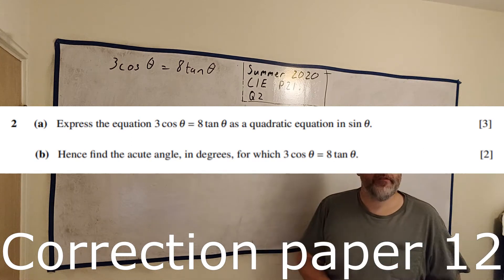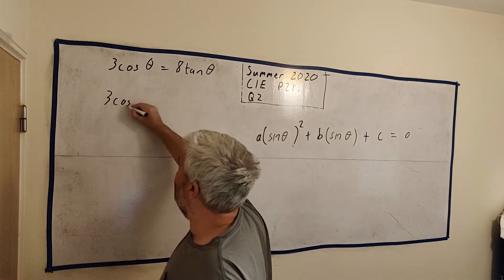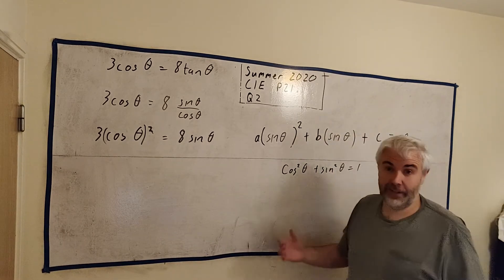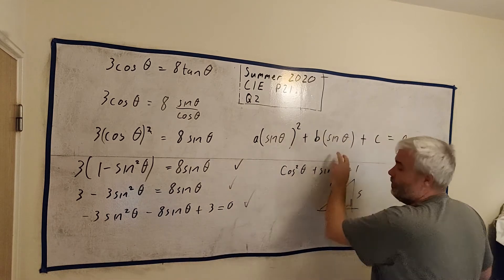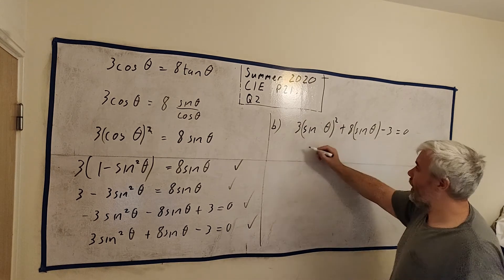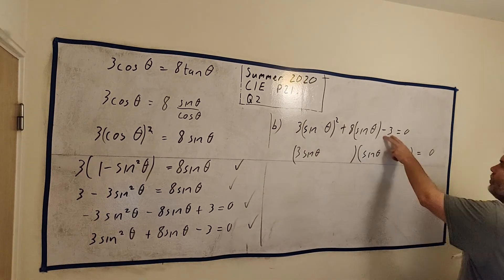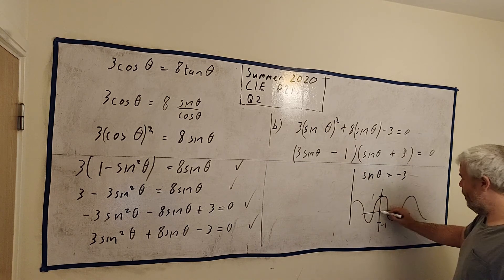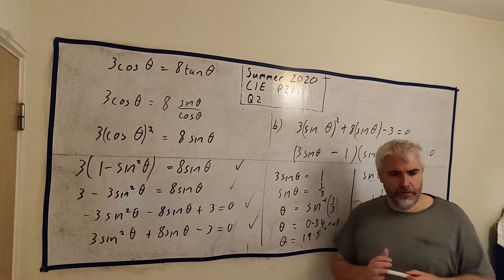Q2 Solutions for CIE mathematics 9709 paper 12June 2020 9709/12/m/j/20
Trigonometry equation involving quadratics